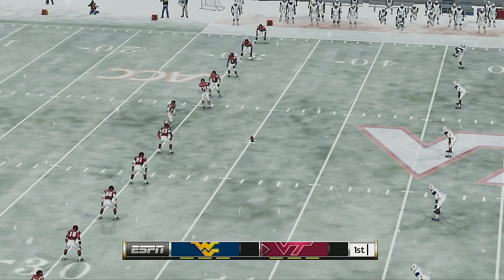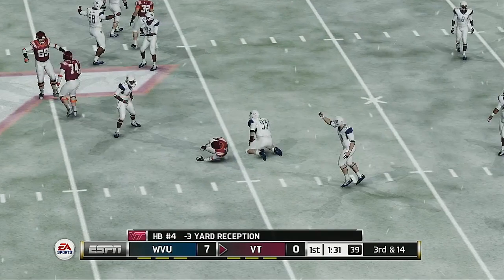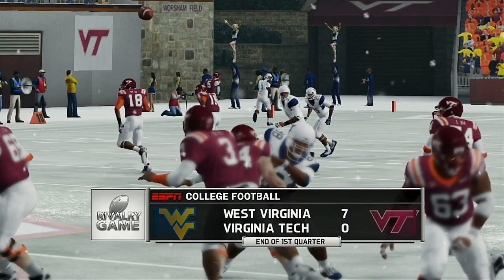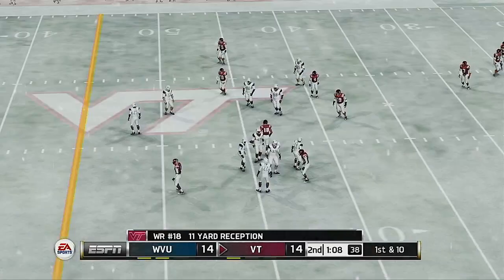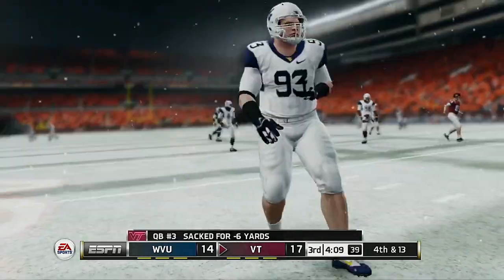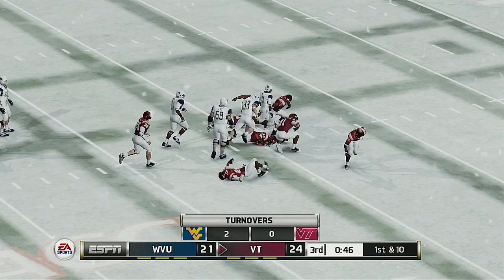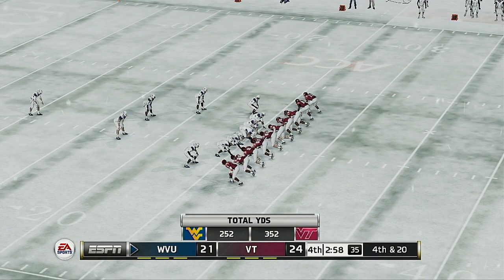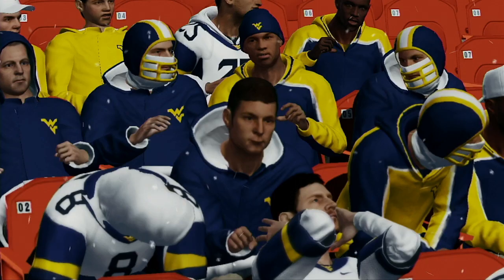2021 ACC Coastal Division Semi Finals West Virginia VS Virginia Tech